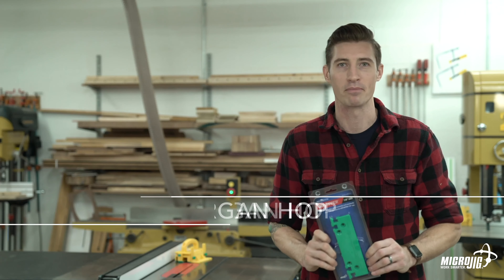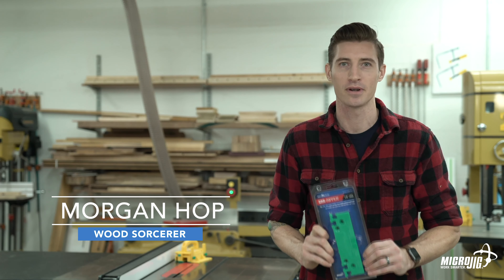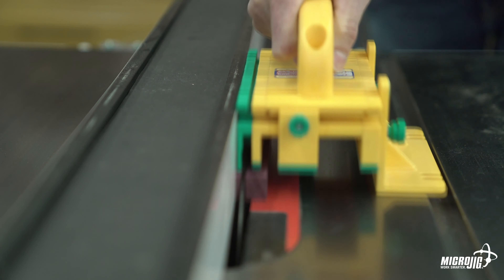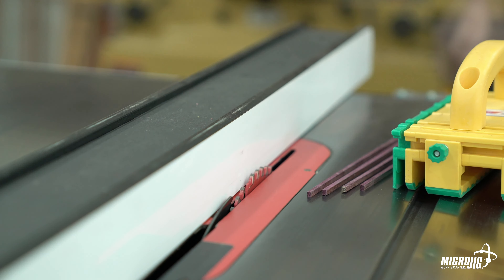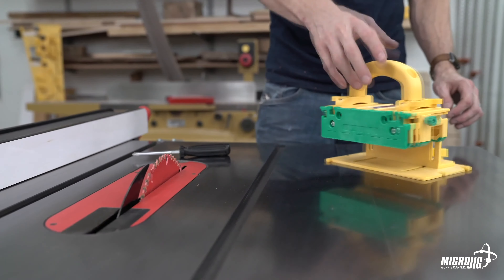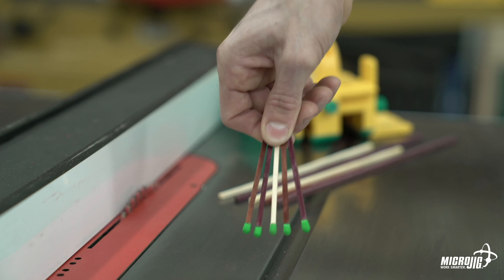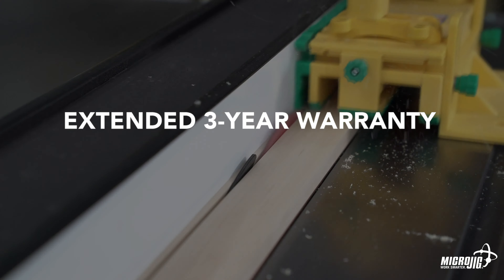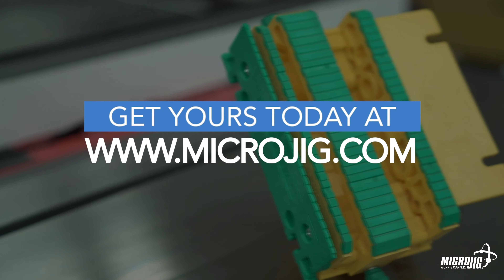Microjig GRR-RIPPER 1/8" Leg Accessory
available from Westcountry Machinery 4 Wood